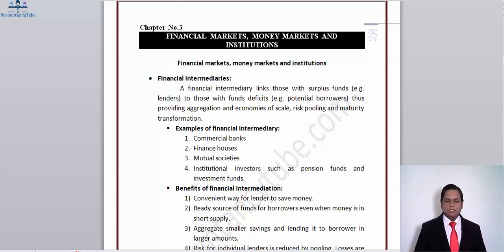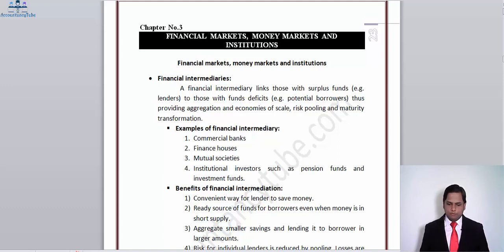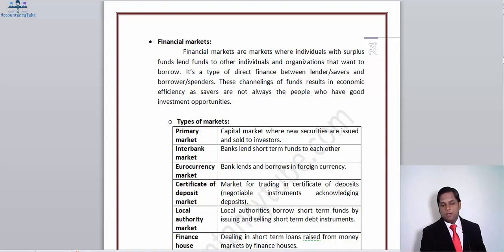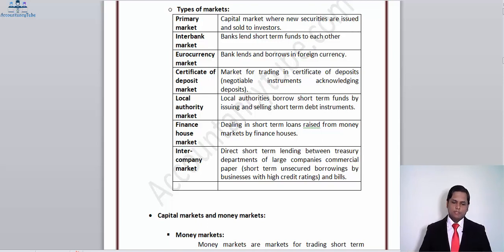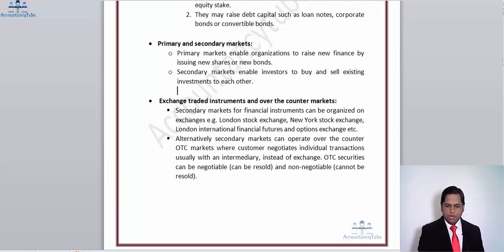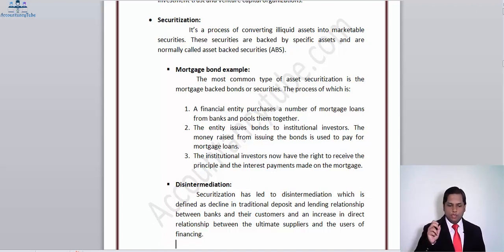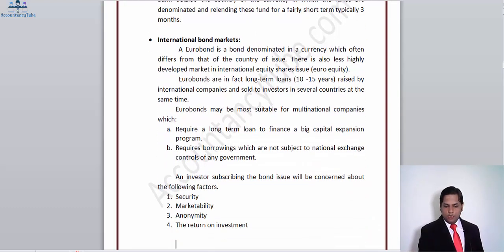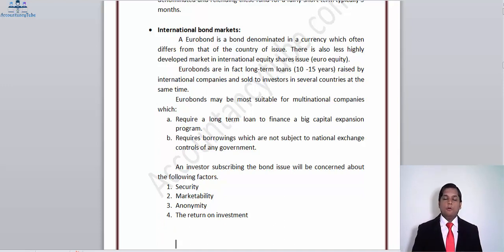ACCA FM | Financial Markets | AccountancyTube.com